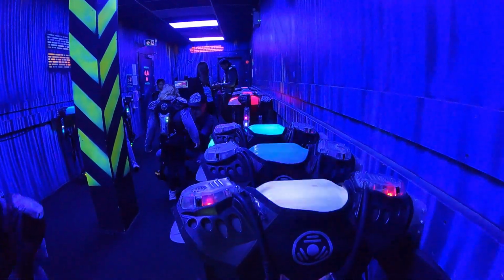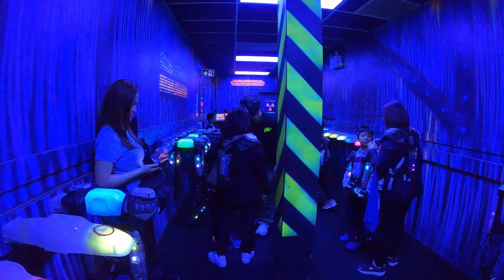Grabe ang ganda ng mga arcades dito sa Canada!